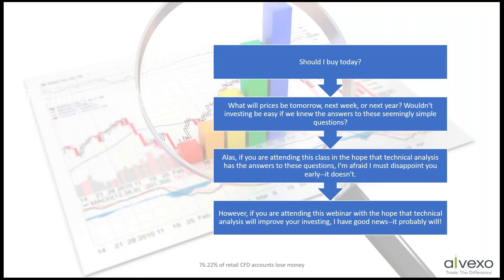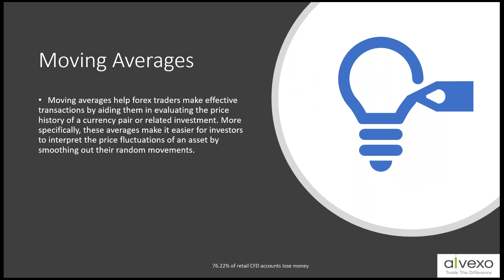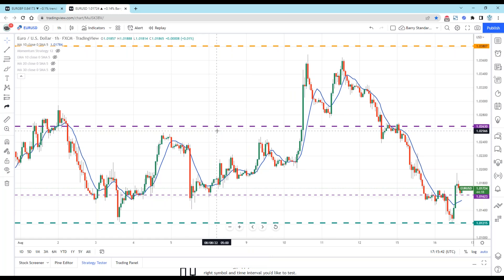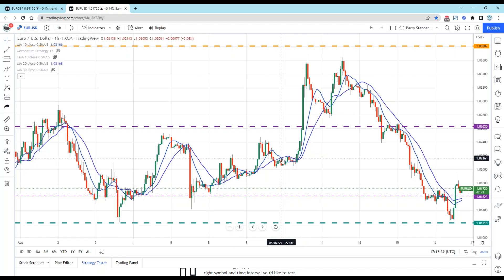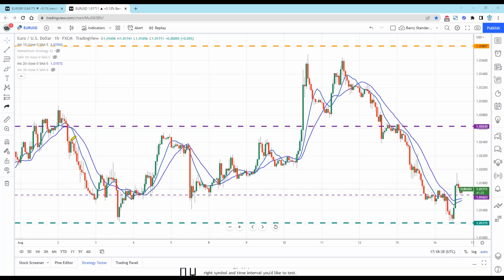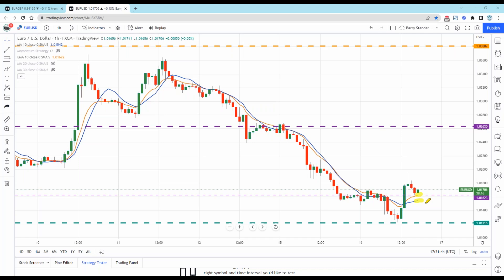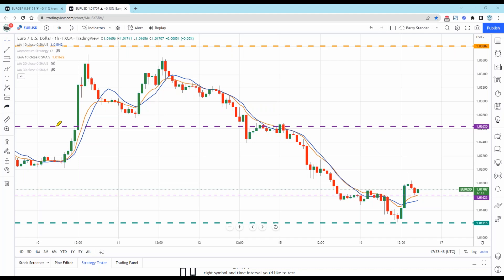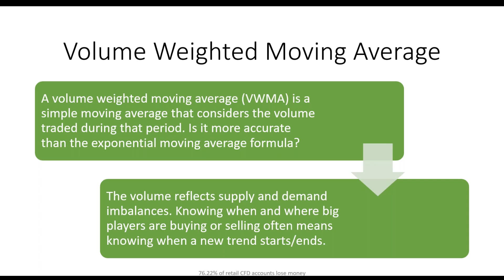The Importance of Moving Averages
A moving average is a technical indicator that syndicates the price points of a tool over a quantified time frame and splits by the number of data points that give you a single trend line. It is widespread among traders because it can assist in controlling the current trend's direction while decreasing the influence of random price points.

There are many moving average calculations, but most are used to plot a line in contrast to a price chart or an additional indicator. The course and slope of moving average lines update investors about the connection between traditional data values and current data values. The trading ideas of deviation, validation, overbought and oversold, provision and confrontation, and many more have origins in moving average analysis.

The use of moving averages for trend analysis is arguably the most common use of the indicator. There are many variations of moving averages that a trader may use to analyze a trend. Still, my favorite combination is the 10 EMA and 20 EMA.

These two moving averages can also be used as dynamic support and resistance. Several moving averages carry more weight than others in the market, and the 10 and 20-period moving averages are among them.
Last but not least is using moving averages to help determine if a market is overextended. One of the more common pitfalls among Forex traders is buying or selling too late. We want to avoid entering a market that has overextended itself. Moving averages can help us determine if this is the case.